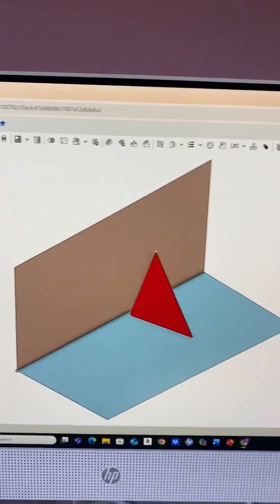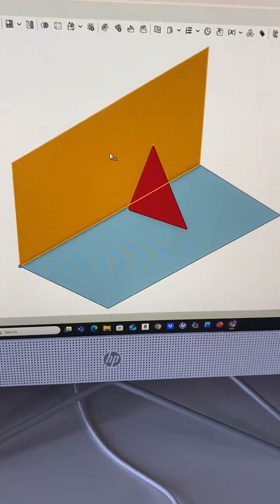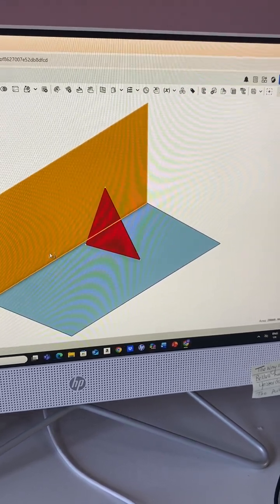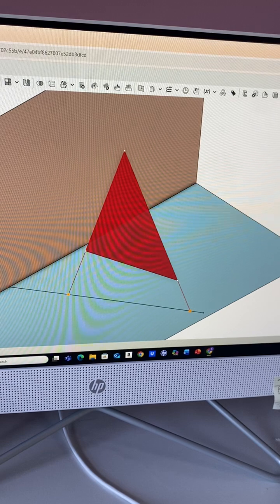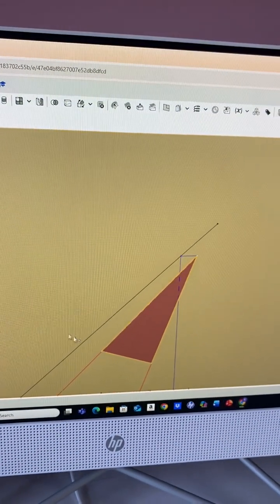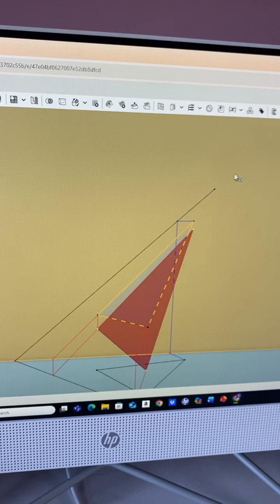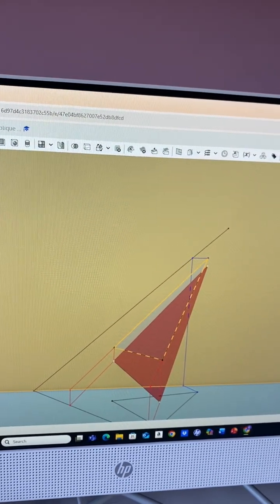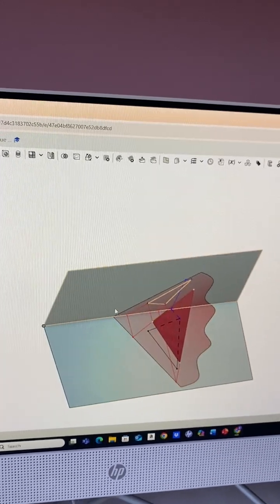How to find the Traces of a Plane